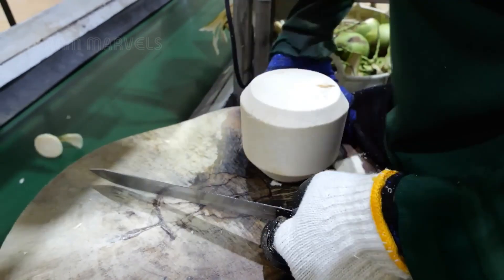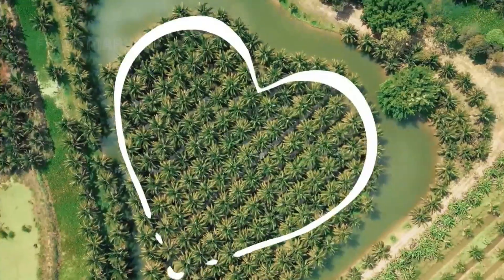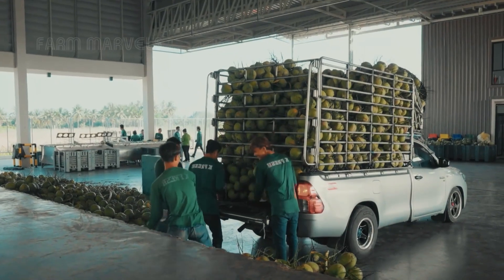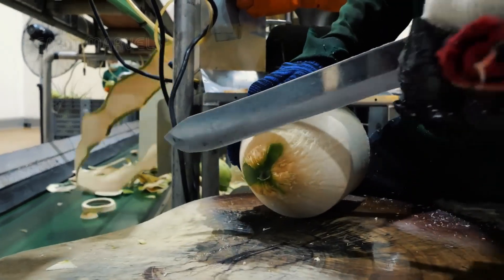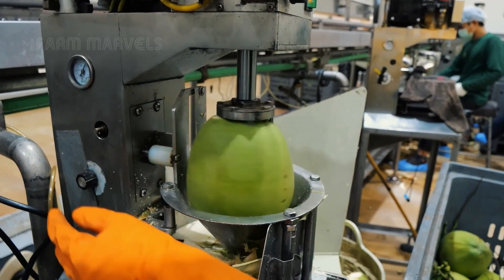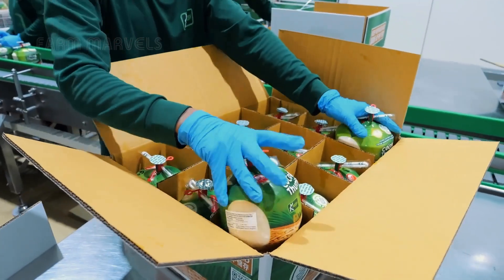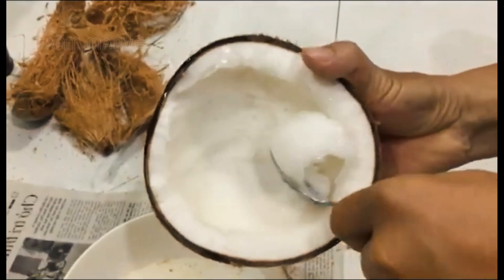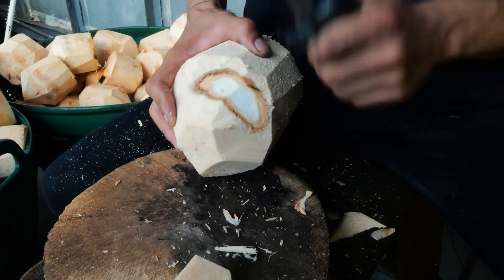3-Second Coconut Cutting The New Technology for Mass Coconut Water Production | Farming Documentary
🌍 3-Second Coconut Cutting! The New Technology for Mass Coconut Water Production | Thailand Factory

Have you ever wondered how long it takes to process a coconut? In Thailand, cutting and processing a coconut now takes only 3 seconds—a groundbreaking innovation that’s revolutionizing the industry! 🚀
As one of the world’s top coconut producers, Thailand harvests 1.2 million tons of coconuts annually. With growing global demand, advanced factories are implementing high-speed cutting machines, AI-driven processing, and automated production lines to maximize efficiency and quality.
Join Farm Marvels as we take you inside Thailand’s cutting-edge coconut processing industry—from traditional harvesting to state-of-the-art technology. How does this innovation impact farmers, exports, and the future of coconut water production? 🌴✨
👉 Watch now to uncover the secrets of Thailand’s booming coconut industry!